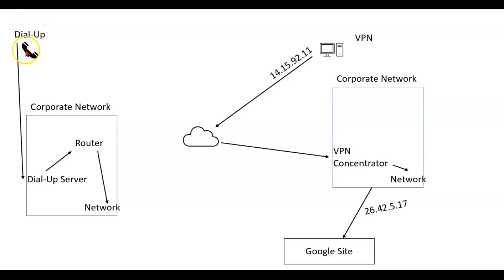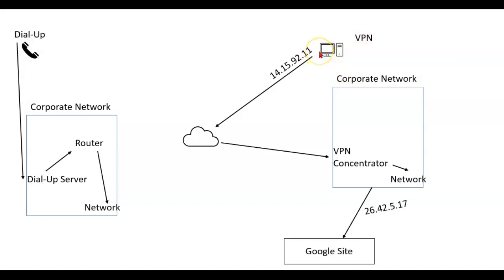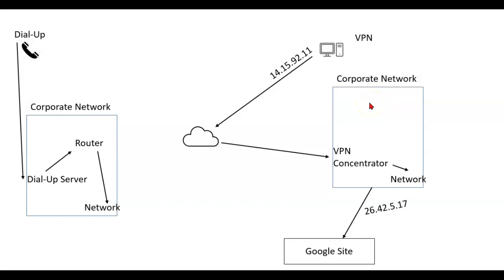Dial-up and VPNs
PArt of a series for a class CTEC131